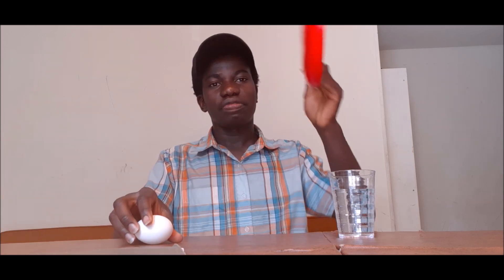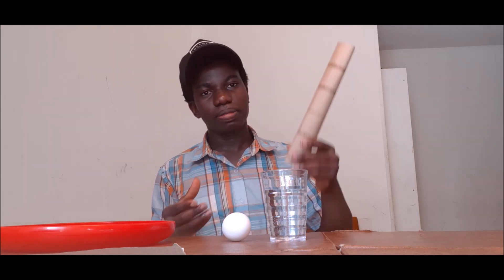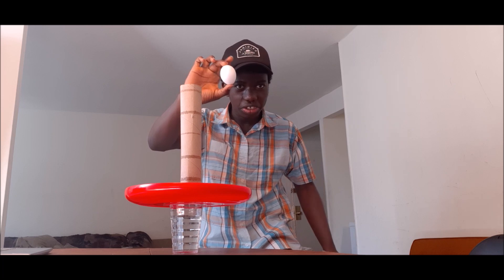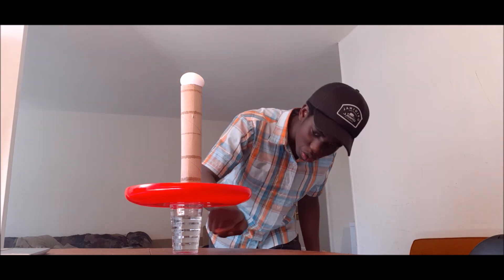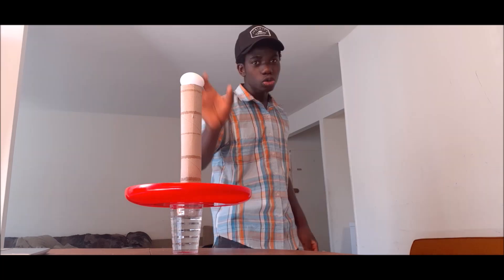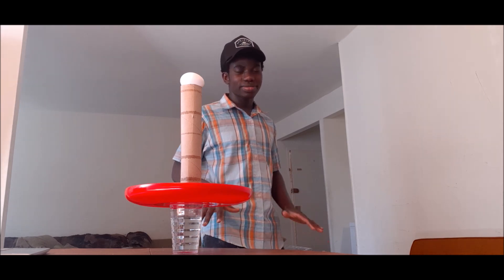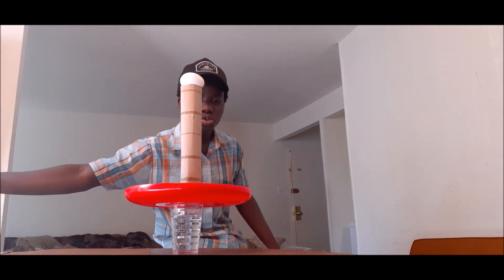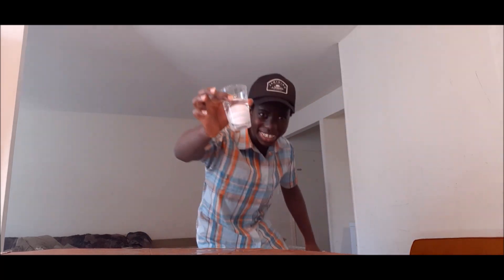Egg Drop Challenge | Science Experiment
God bless!